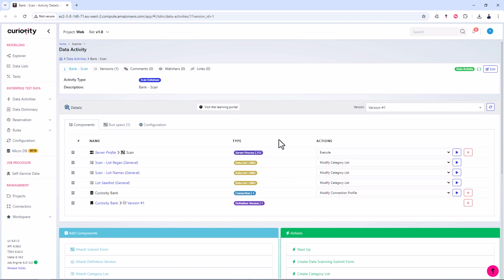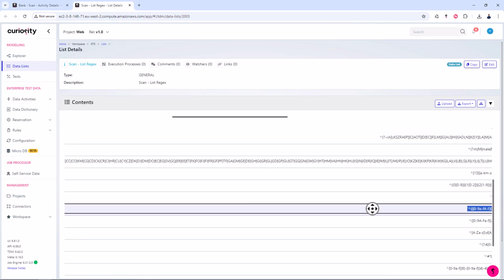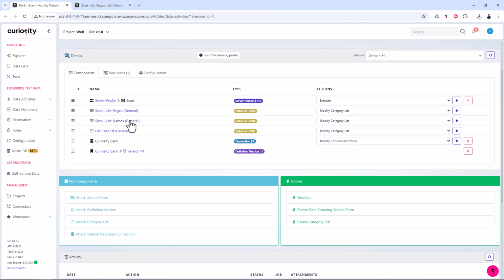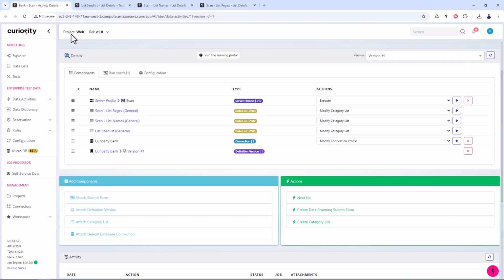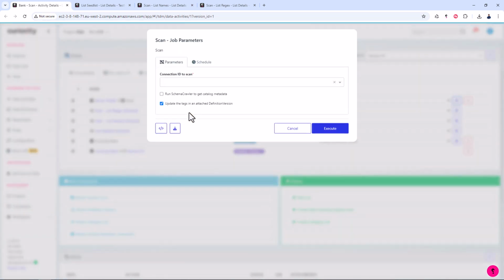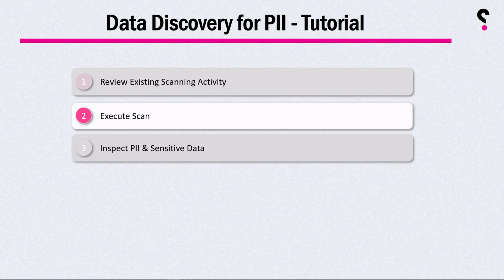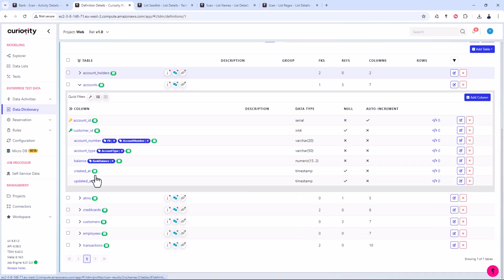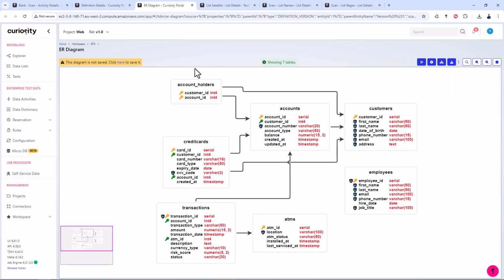Data Discovery - PII Identification (GDPR / HIPAA) Tutorial | Enterprise Test Data